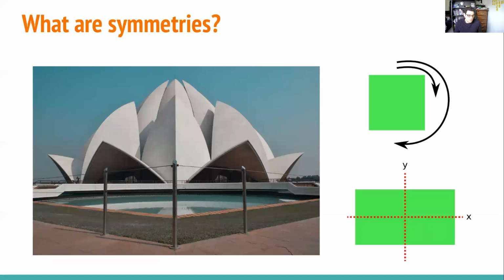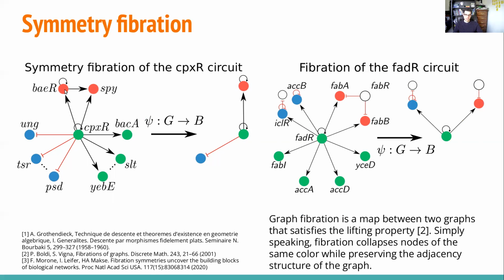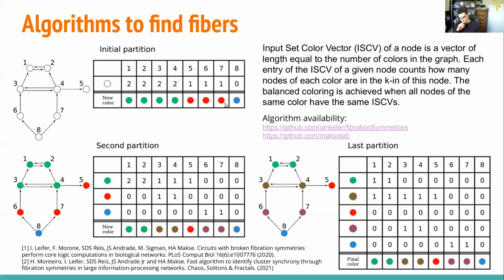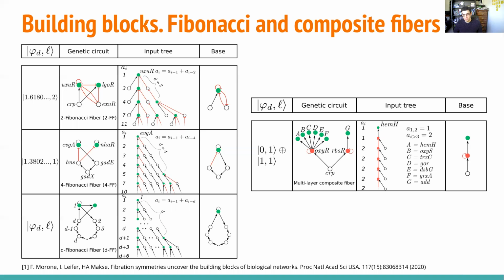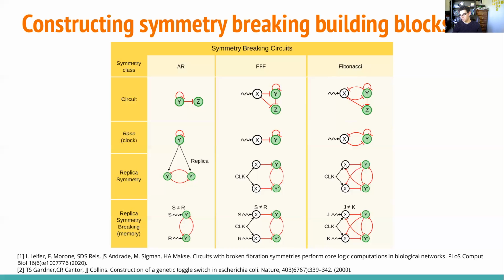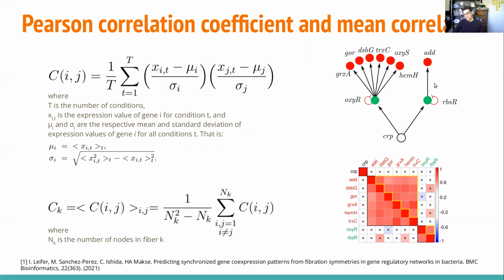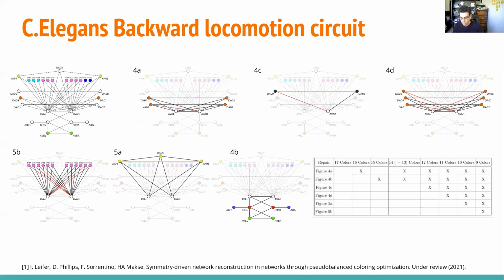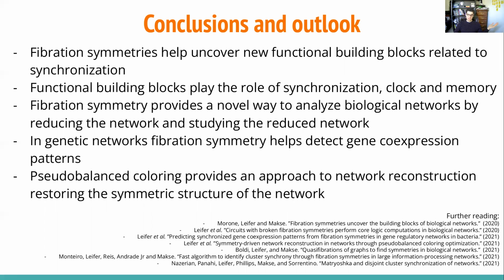Symmetry-inspired analysis of biological networks (Thesis defense, March 14th 2022) by Ian Leifer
This is a talk on applications of fibration symmetries to biological networks based on the following papers published or submitted by the author:
[1] Flaviano Morone, Ian Leifer, Hernán A. Makse. Fibration symmetries uncover the building blocks of biological networks. Proc. Nat. Acad. Sci. USA. 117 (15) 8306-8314, April 14, 2020.
[2] Ian Leifer, Flaviano Morone, Saulo D. S. Reis, José S. Andrade Jr., Mariano Sigman, Hernán A. Makse. Circuits with broken fibration symmetries perform core logic computations in biological networks. PLoS Comput Biol 16(6): e1007776, 2020.
[3] Ian Leifer, Mishael Sánchez-Pérez, Cecilia Ishida, Hernán A. Makse. Predicting synchronized gene coexpression patterns from fibration symmetries in gene regulatory networks in bacteria. BMC Bioinformatics 22, 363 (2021).
[4] Higor S. Monteiro, Ian Leifer, Saulo D. S. Reis, José S. Andrade Jr., and Hernán A. Makse. Fast algorithm to identify cluster synchrony through fibration symmetries in large information-processing networks. In press Chaos, Solitons & Fractals, 2022.
[5] Amirhossein Nazerian, Shirin Panahi, Ian Leifer, David Phillips, Hernán A. Makse, and Francesco Sorrentino. Matryoshka and Disjoint Cluster Synchronization of Networks. Under review Chaos, 2021.
[6] Paolo Boldi, Ian Leifer, and Hernán A. Makse. Quasi-Fibrations of Graphs to Find Symmetries in Biological Networks. Under review Chaos, 2021.
[7] Ian Leifer, David Phillips, Francesco Sorrentino and Hernán A. Makse. Symmetry-driven link prediction in networks through pseudobalanced coloring optimization. Under review Journal of Statistical Mechanics: Theory and Experiment, 2021.